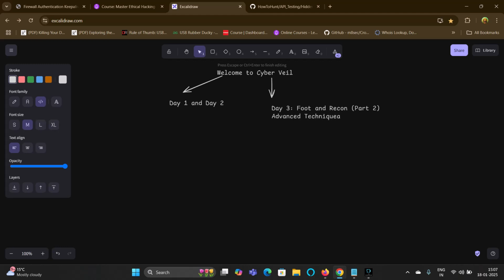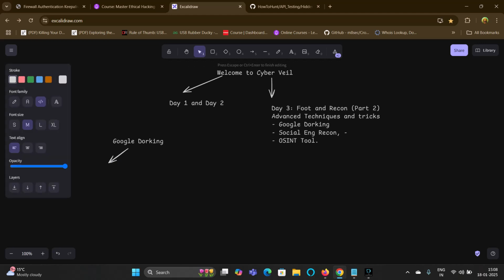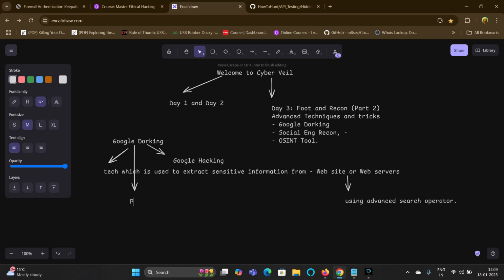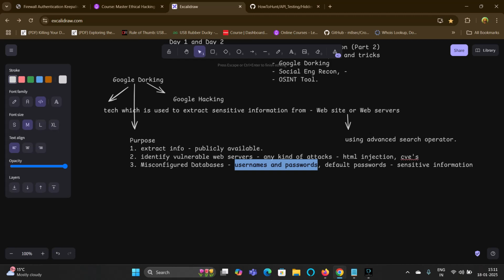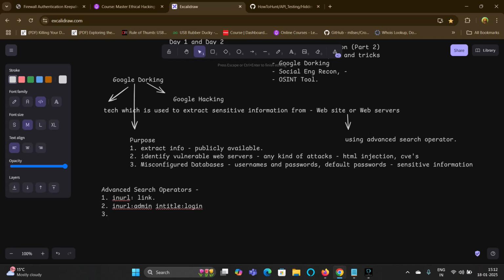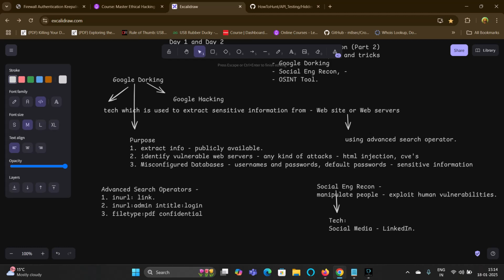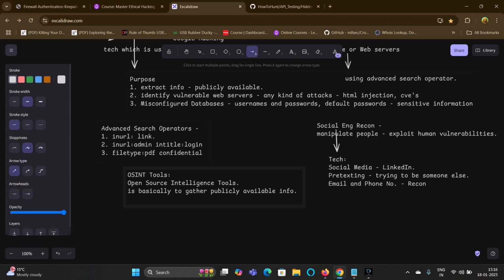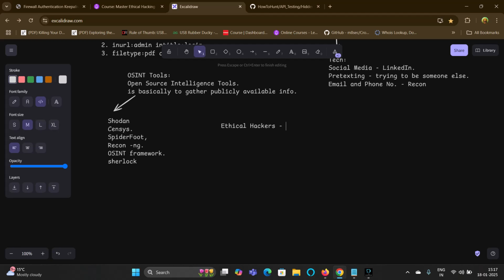Day 3 | Part 1: Footprinting & Recon - Advanced Techniques Unveiled!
Welcome to Day 3 | Part 1 of our in-depth cybersecurity series! 🌐 This video dives into the advanced techniques of Footprinting and Reconnaissance, equipping you with expert-level skills for ethical hacking and penetration testing.

🔍 What You'll Learn Today:
✅ How to gather intelligence using advanced footprinting methods.
✅ Reconnaissance techniques to uncover critical details about targets.
✅ Real-world examples and tips to enhance your recon capabilities.

This session builds on the fundamentals to prepare you for professional challenges. Take the next step in mastering the art of reconnaissance with actionable insights and practical knowledge.